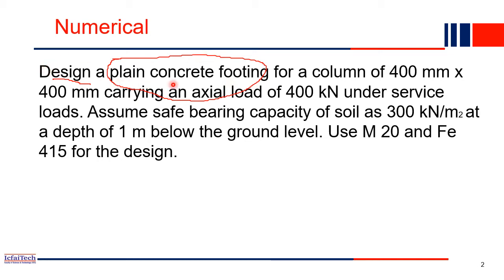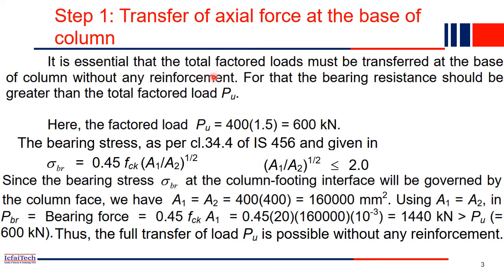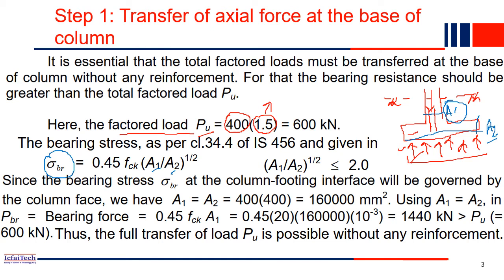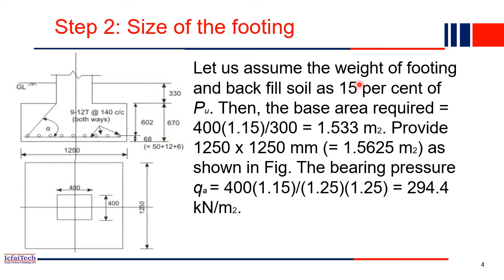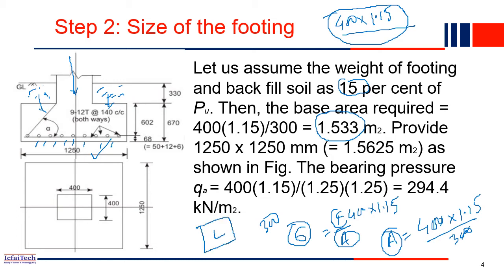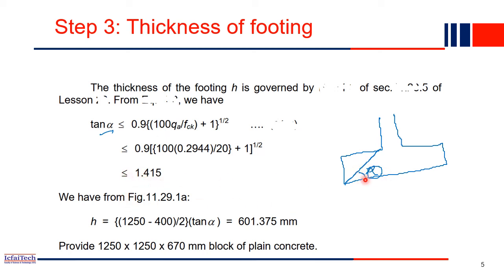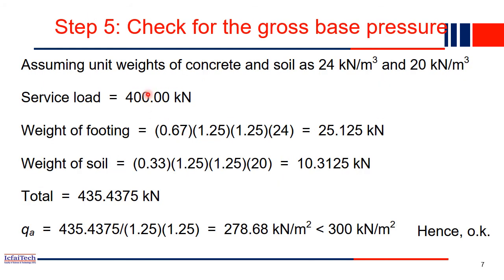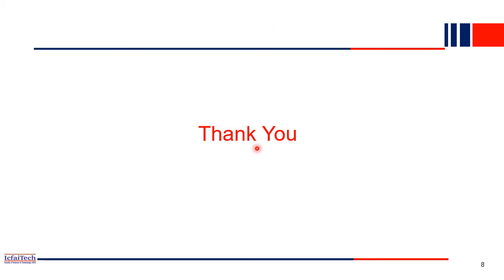Design of Concrete Structures | Lecture20 | Sarit Chanda